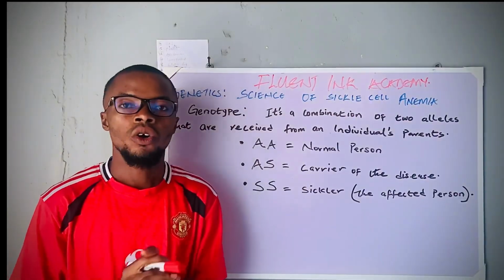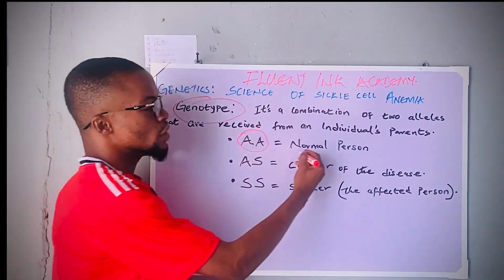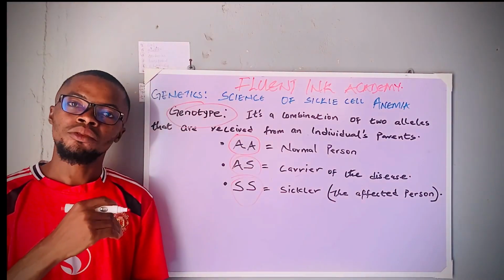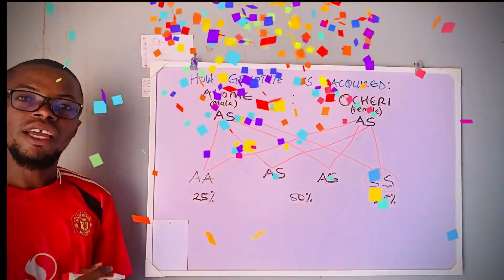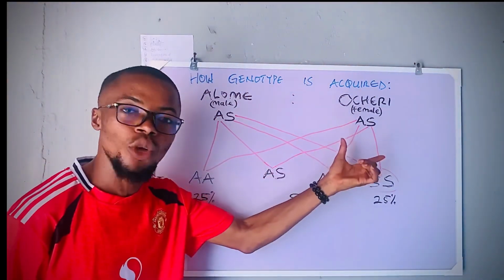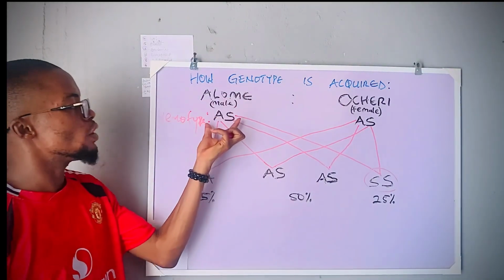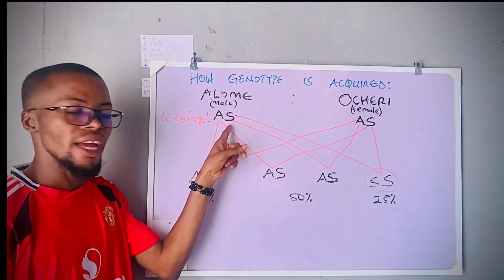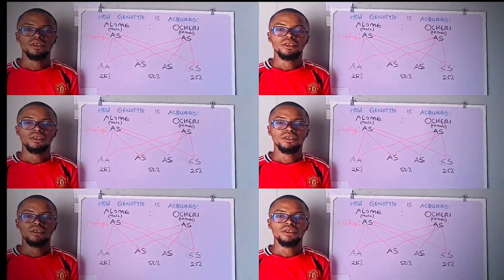Can AS and AS partners marry? || Sickle Cell ANEMIA || GENOTYPE || Mystery unveiled